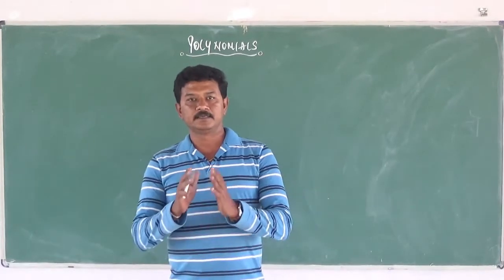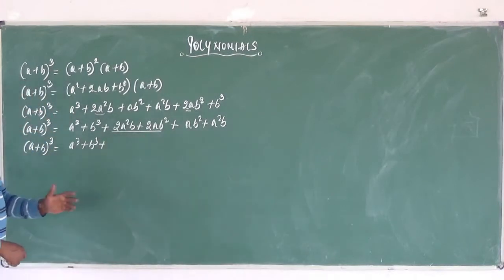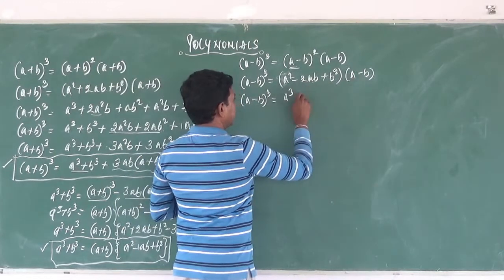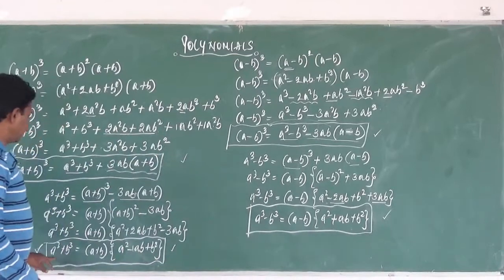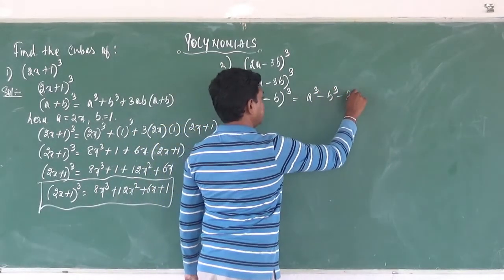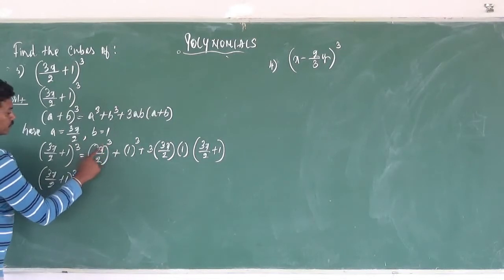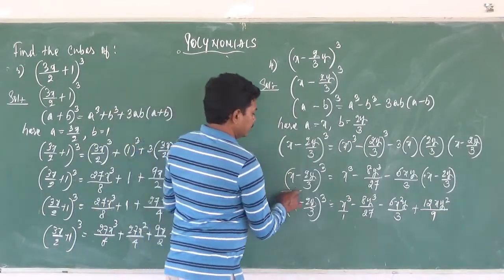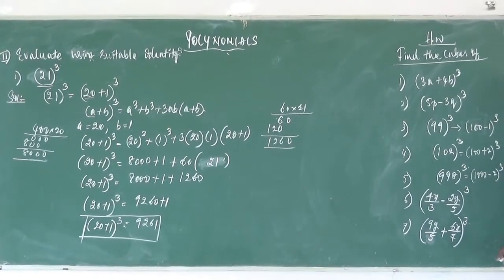PROBLEMS ON IDENTITIES (PART-2) /NCERT/CBSE/9TH SANGAM TUTORIALS-GUBBI